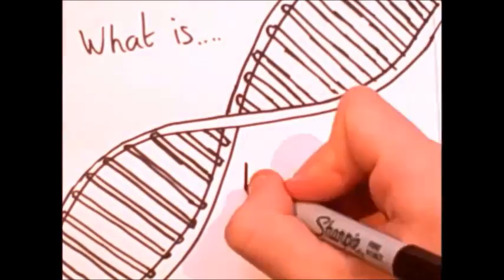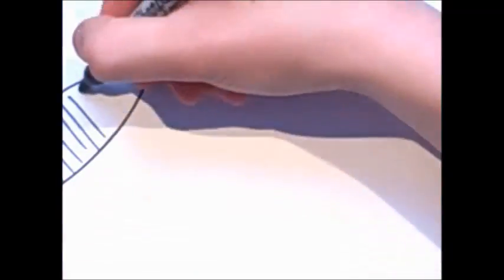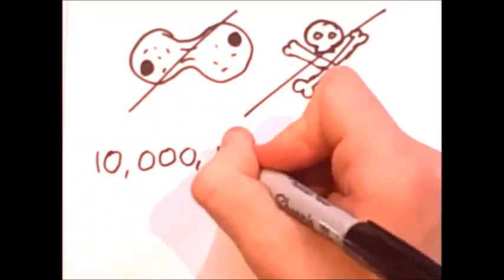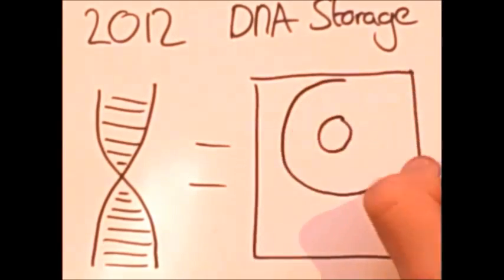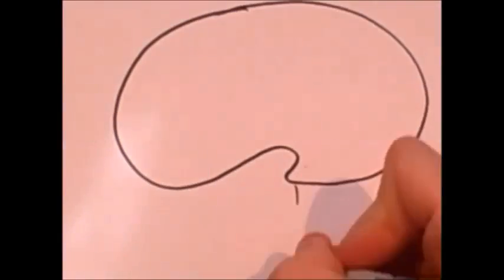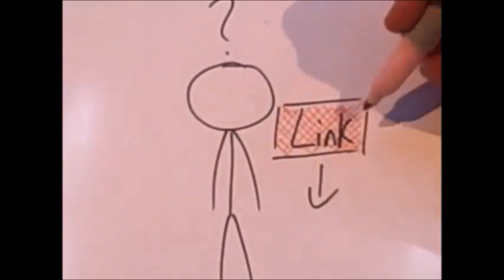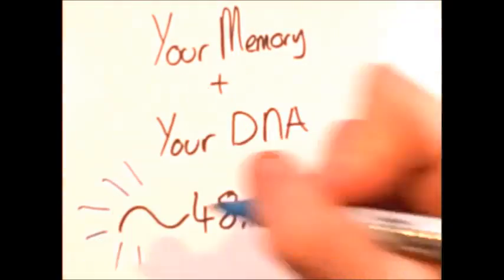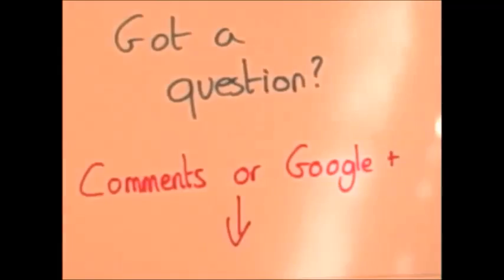DNA: The Ultimate Harddrive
This video looks into the idea of using our bodies as a hard drive. By converting DNA and your memory into usable space.
I can't get the lighting issues fixed till I have some money, I know this video has really bad lighting but I hope you enjoy it anyway.